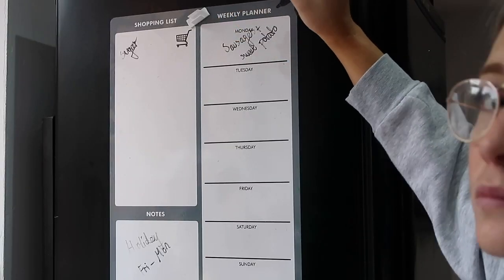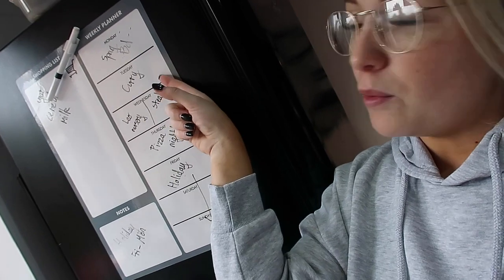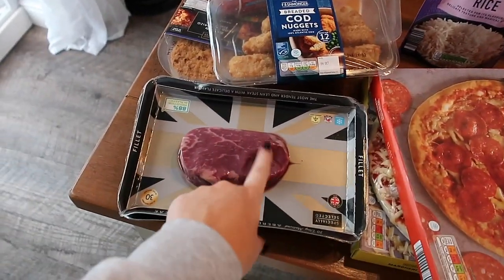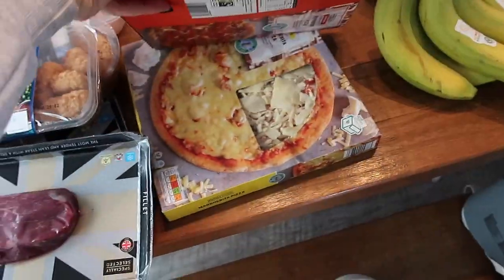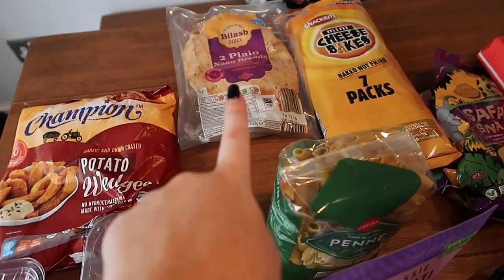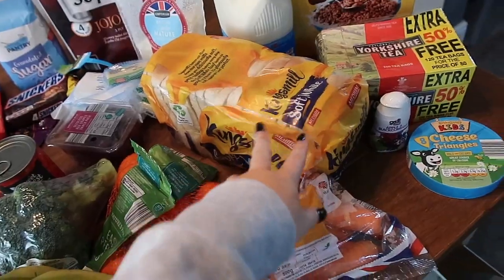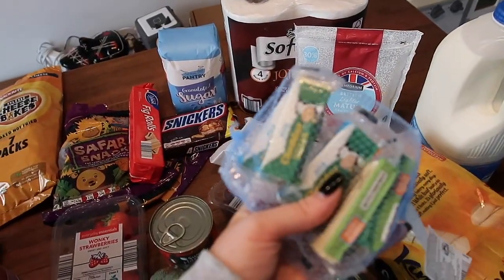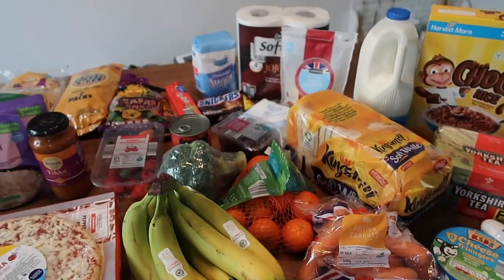ALDI BUDGET WEEKLY FAMILY FOOD SHOP | FAMILY MEAL PLANNING IDEAS | ellie polly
ALDI BUDGET WEEKLY FAMILY FOOD SHOP | FAMILY MEAL PLANNING

Hey Everybody!
My name is Ellie and I have been a mum of one every since April 2017.
I upload videos based on motherhood, home, cleaning,  lifestyle and some beauty and fashion as well .